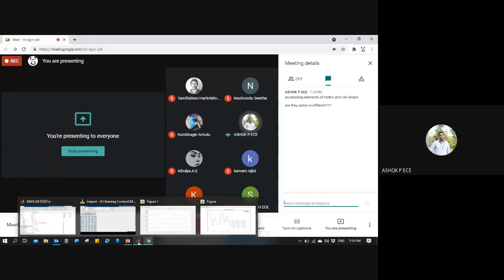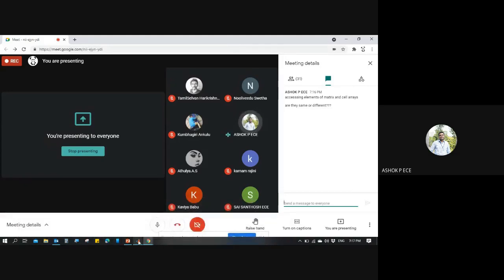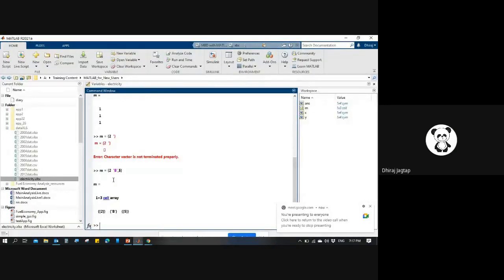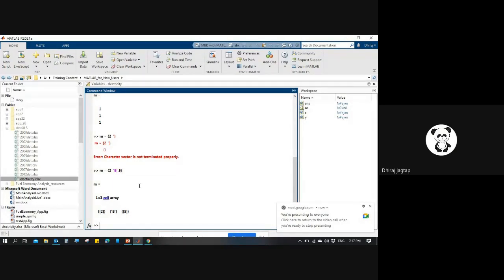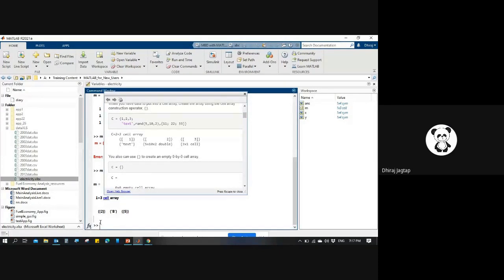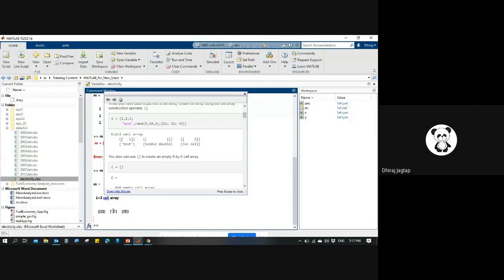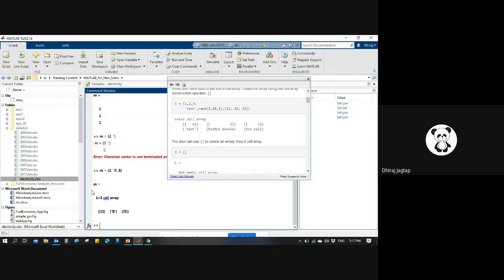CME | Lecture-119 | Working with Arrays in MATLAB Part-20